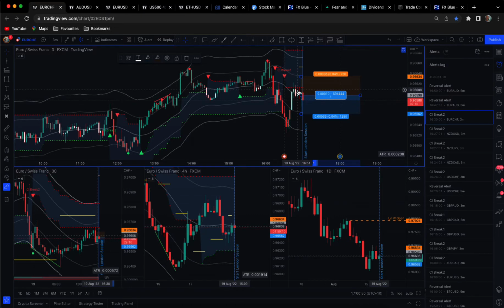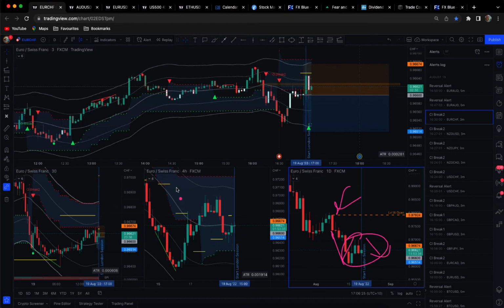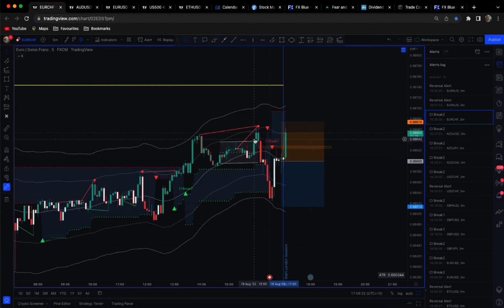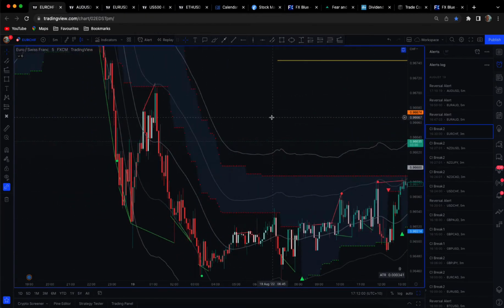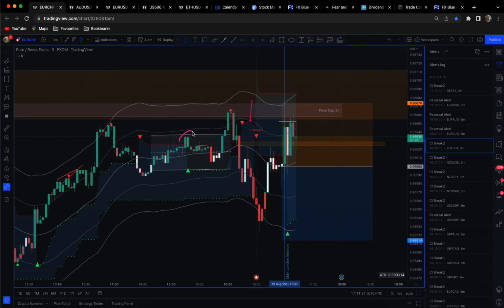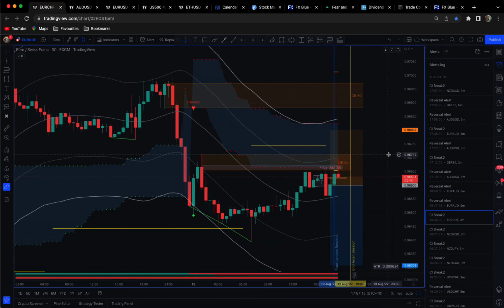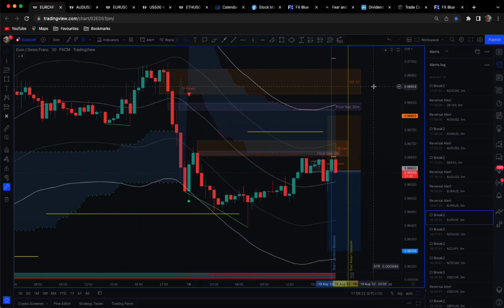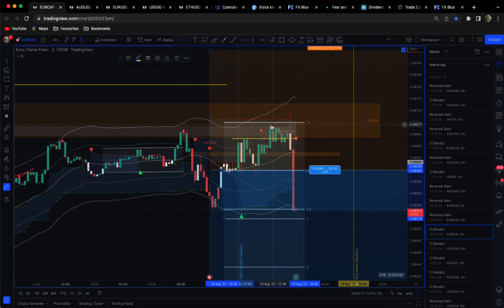EURCHF Trade Signal & How To Day Trade Forex